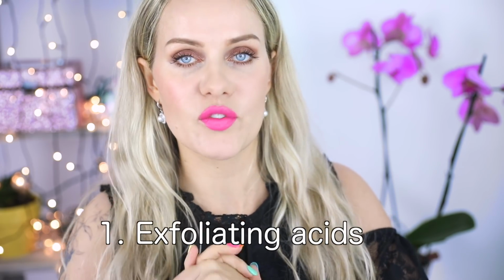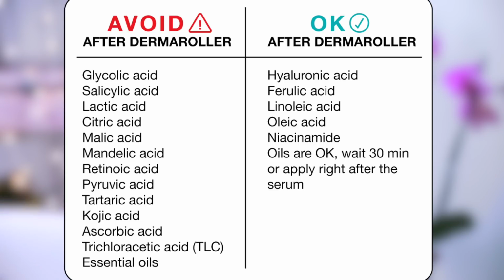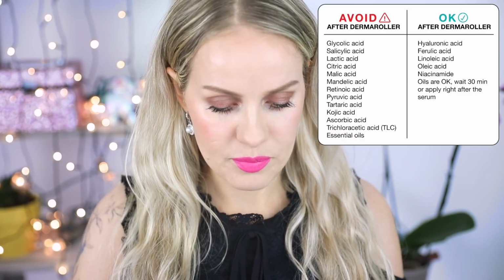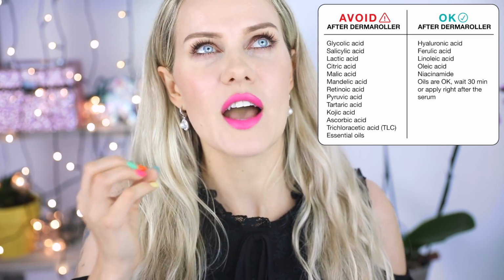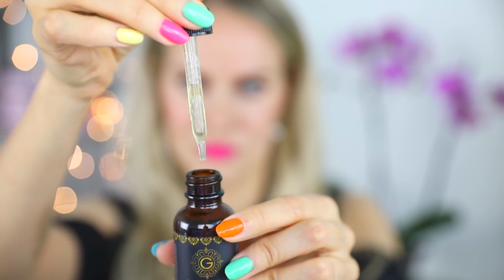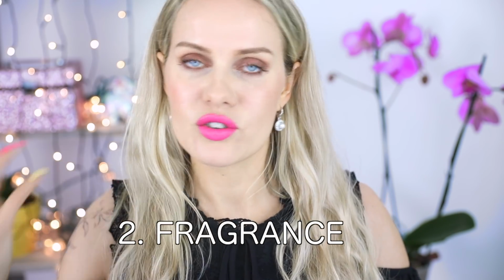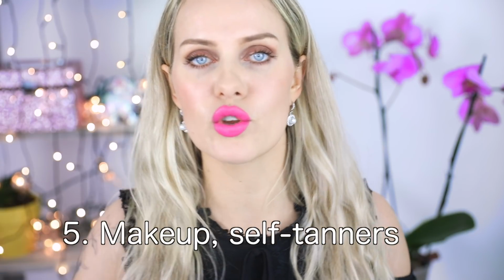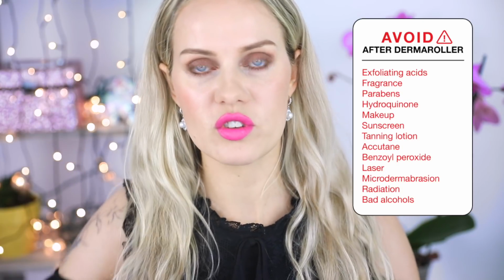WHAT YOU SHOULD AVOID AFTER DERMAROLLER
AVOID THESE AFTER DERMAROLLER (read every ingredient in your skincare product):
1. Exfoliating/resurfacing acids (glycolic, salicylic, lactic, citric, malic, mandelic, retinoic, pyruvic, tartaric, kojic, ascorbic, TLC, essential oils.)
2. Fragrance
3. Parabens: Methylparaben, Ethylparaben, Propylparaben, Butylparaben, Heptylparaben.
4. Hydroquinone
5. Makeup, Tanning lotion(can use after 24h)
6. Accutane(isotretinoin), Benzoyl peroxide
7. Laser, microdermabrasion, Radiation
8. Bad Alcohols: SD alcohol, denat alcohol, isopropyl alcohol, alcohol ("BAD ALCOHOLS IN COSMETIC INGREDIENTS" video

I'm European(LT) living in Miami

Shipping address:
Gin Amber Beauty
655 W Flagler St. Suite 206